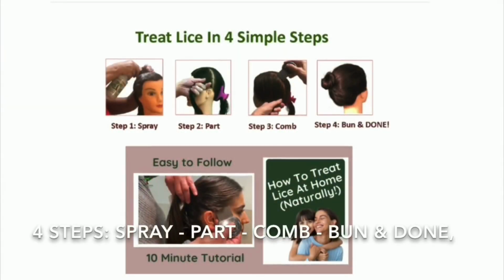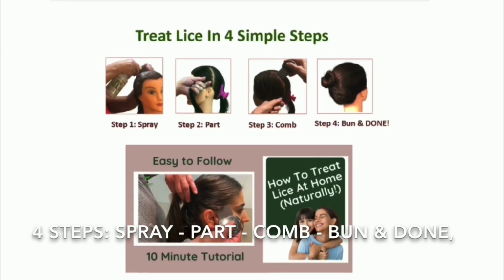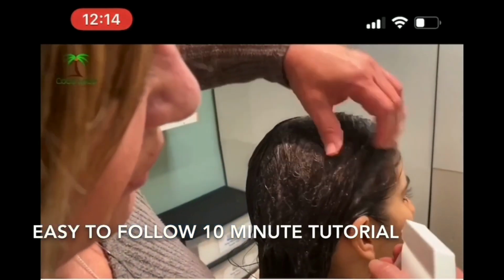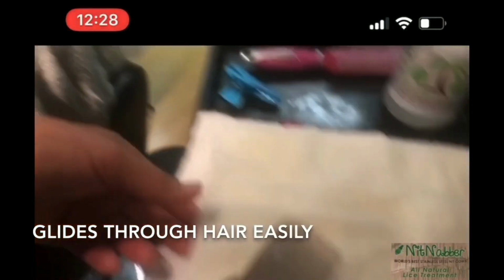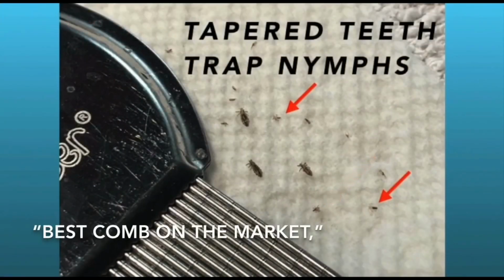you’re gonna love coco loco for lice! 1080p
The Coco Loco Nit Kit has EVERYTHING you need to treat a lice outbreak. It includes a 16 oz. Family Size bottle of Coco Loco All Natural Lice Treatment Spray, The NitNabber: World's Best Lice Comb, and a 2 oz. travel size bottle of Coco Loco Prevention Spray.